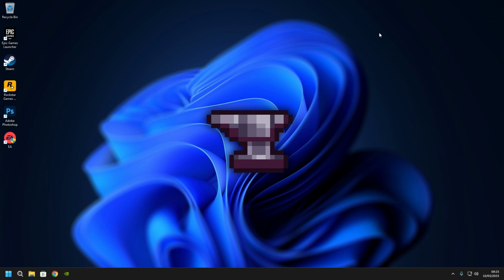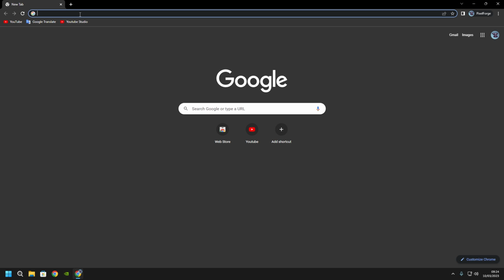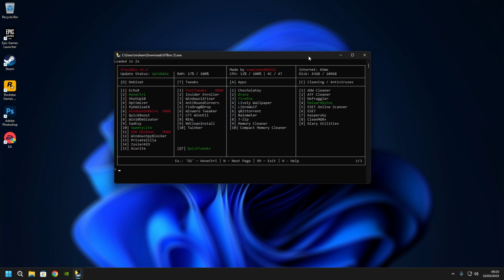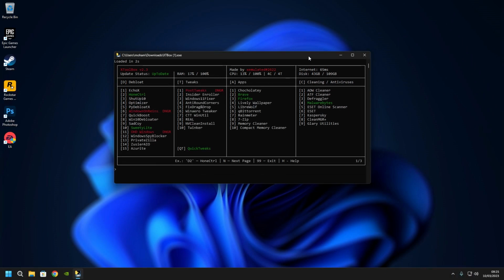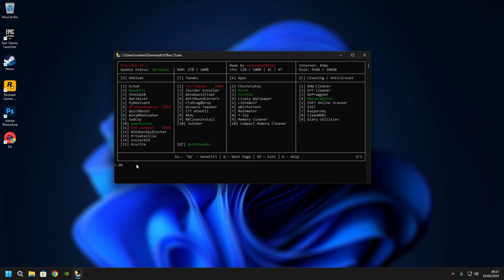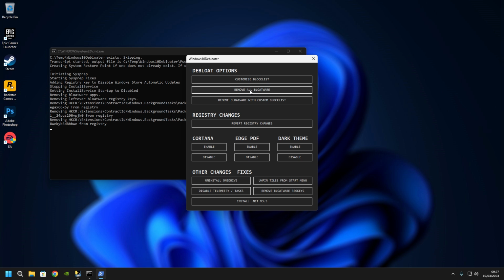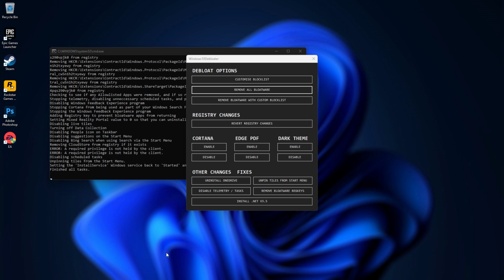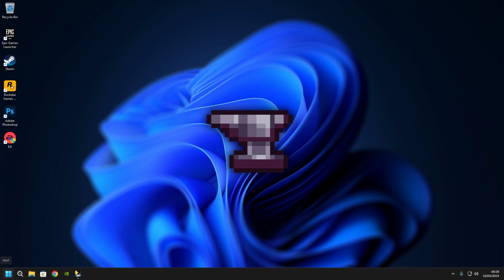How To Improve Performance On Windows 11 | Tips & Tricks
In this video, we delve into the world of Windows 11 optimization, exploring tips, tricks, and tools to help you unlock the full potential of your operating system. From boosting performance to improving battery life, we cover everything you need to know to optimize your Windows 11 experience. Whether you're a power user or just getting started, this ultimate guide to Windows 11 optimization has something for everyone. So, sit back, relax, and let's dive into the world of Windows 11 optimization.
Xtoolbox best settings

🕒Timestamps:
0:00 Disabling Startup Apps
0:30 Removing unwanted Apps
0:52 XToolBox
It helps us create more content like this and we really appreciate your support❤️

Boost Your PC's Performance: Ultimate Guide to Optimizing Windows 11

Windows 11 gaming optimization
How to optimize Windows 11 for gaming
Best Windows 11 settings for gaming
Boost gaming performance on Windows 11
Windows 11 gaming tweaks
Ultimate guide to Windows 11 gaming optimization
Gaming on Windows 11 in 2023
Windows 11 gaming tips and tricks.
xtool box optimization
xtool box best settings